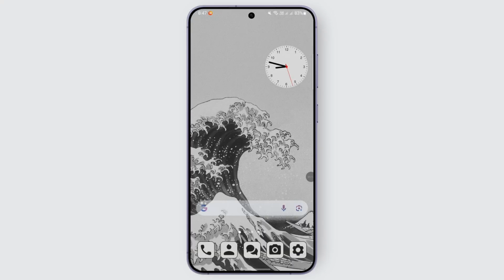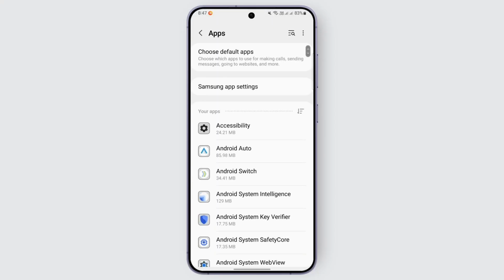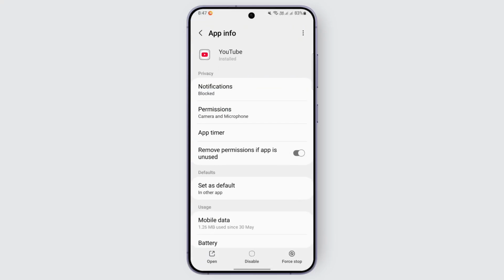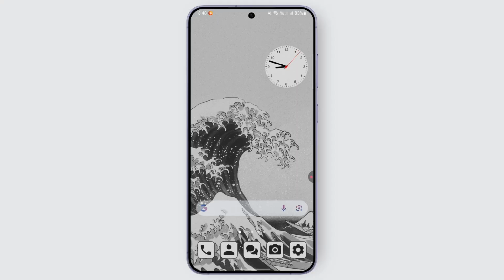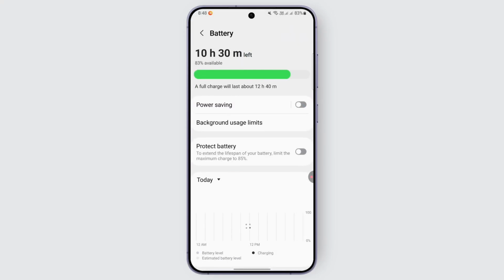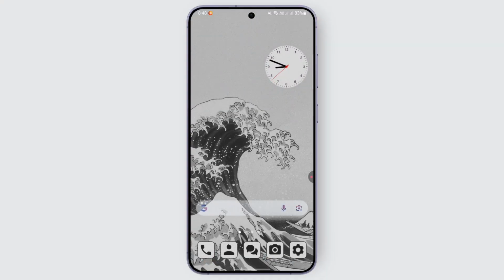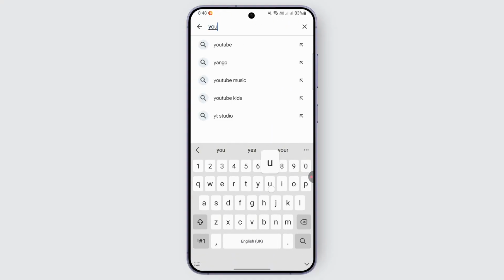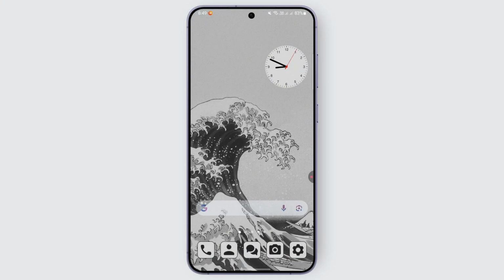How to Fix Videos Keep Pausing or Glitching on Android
How to Fix Videos Keep Pausing or Glitching on Android (2025)! Having trouble with videos that keep pausing, freezing, or glitching on your Android device? This video will guide you through the steps on how to fix videos pausing or glitching on Android quickly and easily. Whether you're asking, "Why do my videos keep pausing on Android?" or need help with video playback issues, this tutorial has you covered. Learn the steps to troubleshoot and enjoy smooth video playback on your phone. Watch now to see how you can fix videos that keep pausing or glitching on Android today!

Timestamps:

00:00 How to Fix Videos Keep Pausing or Glitching on Android
00:10 Why Do My Videos Keep Pausing on Android?